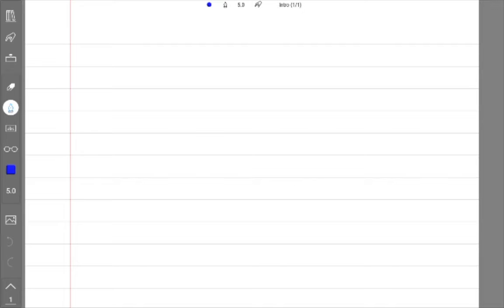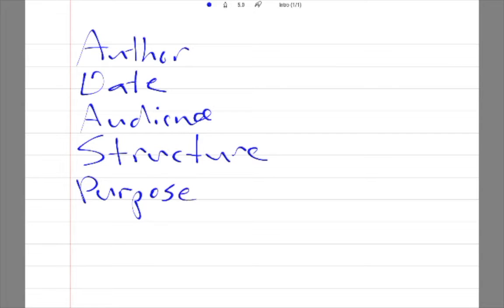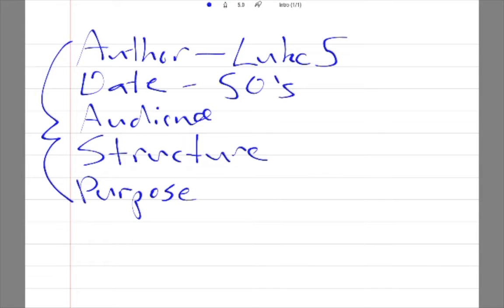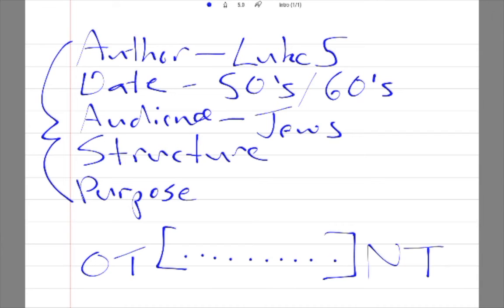Gospel of Matthew - Introduction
A quick overview of the book of Matthew.